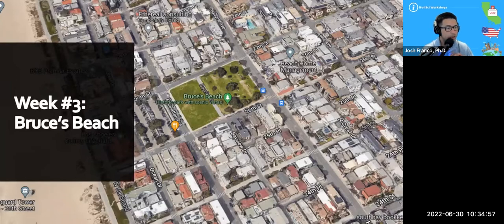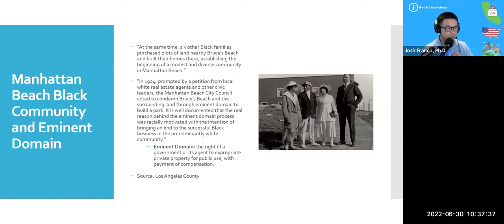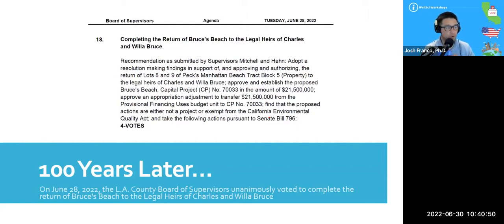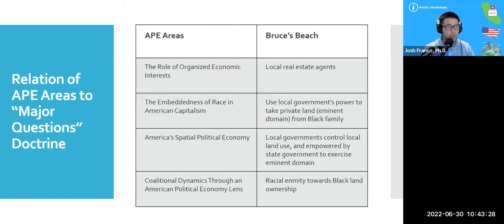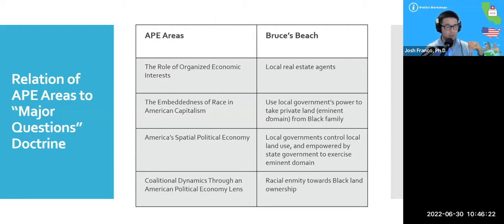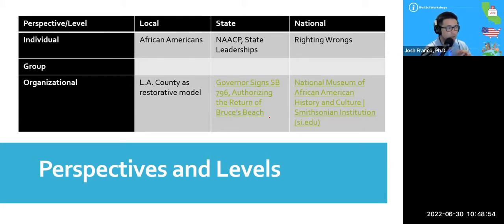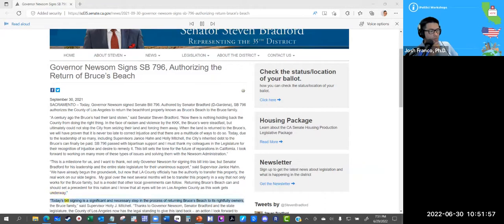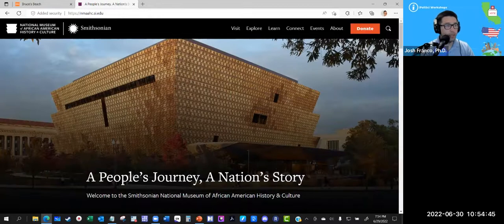SU22 American Political Economy Week 03: Bruce's Beach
Week 3: Bruce's Beach

By the end of this workshop, you will be able to:
Describe the Bruces and Bruce’s Beach
Explain how Bruce’s Beach relates to at least 1 of the four APE areas
Explain how Bruce’s Beach can be viewed by individuals, groups, or organizations at the local, state, or national level.